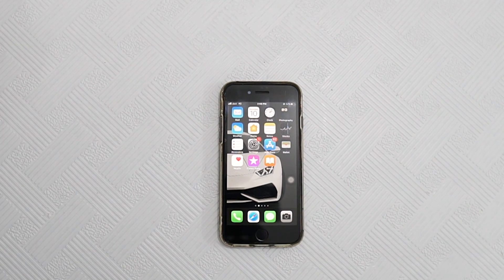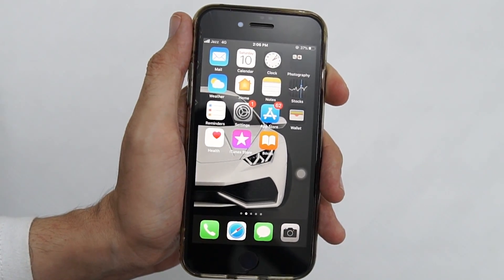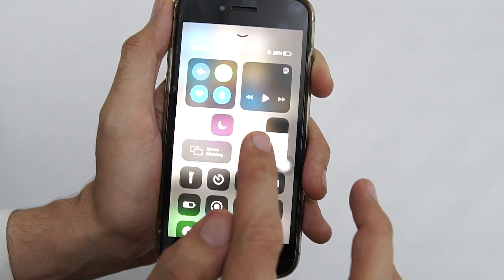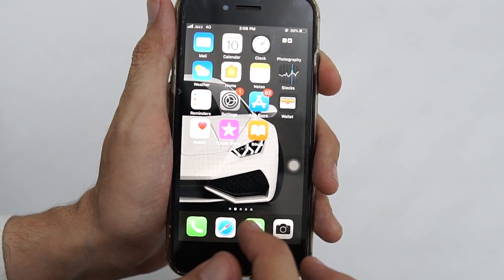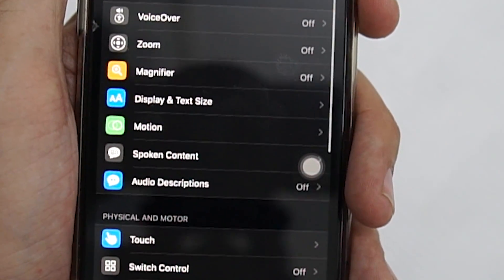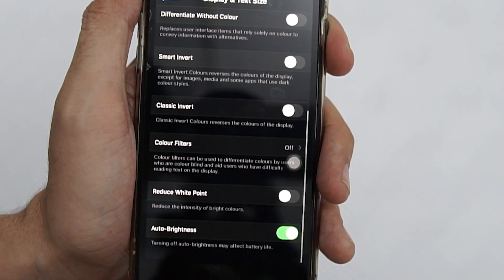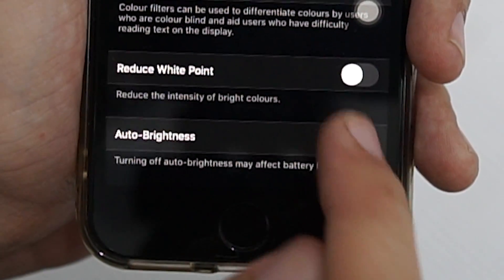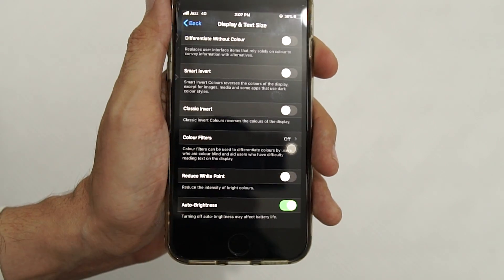How to Disable/Enable Auto Brightness on iPhone | Increase/Decrease Brigthness on iPhone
In this video I will show you How to Disable/Enable Auto Brightness on iPhone | Increase/Decrease Brigthness on iPhone

𝑬𝒒𝒖𝒊𝒑𝒎𝒆𝒏𝒕 𝑰 𝒖𝒔𝒆 𝒕𝒐 𝑹𝒆𝒄𝒐𝒓𝒅 𝒕𝒉𝒊𝒔 𝑽𝒊𝒅𝒆𝒐
Sony A6500 + 50mm 1.8
Also I use these as well

how to change brightness on iphone while playing
how to turn on/off auto brightness on iphone
how to get better dsiplay on settings in iphone
how to adjust brightness on iphone 11
iphone screen brightness very low
how to lower brightness on iphone even more
iphone screen keeps dimming with auto brightness off
iphone 7, iphone 6s, iphone 6, iphone 8 plus, iphone x xs max
iphone 11 pro, iphone 12 brightness,  Adjust the screen brightness and color on iPhone